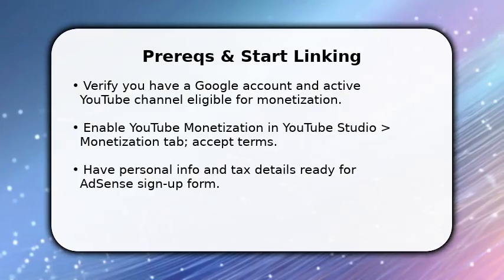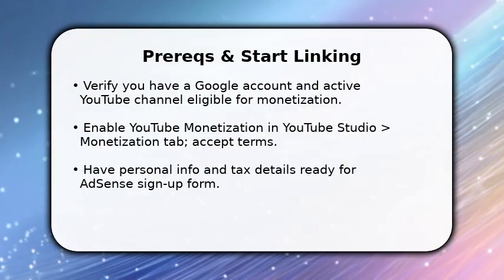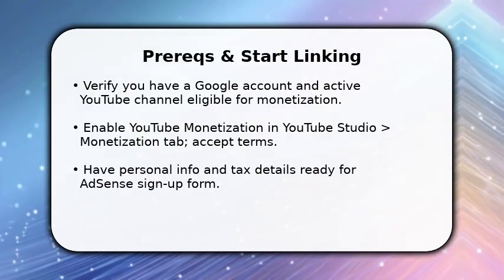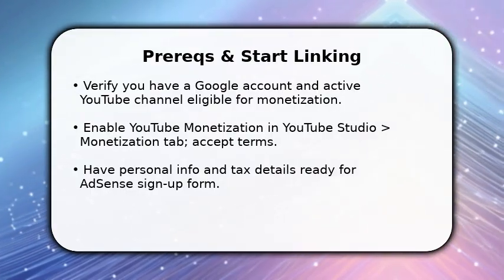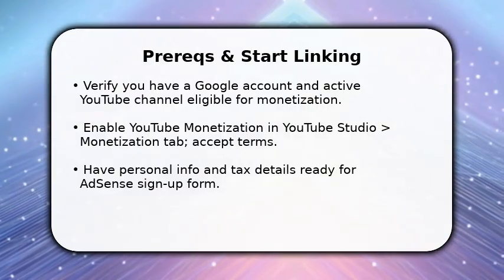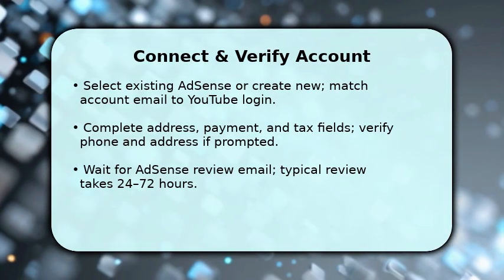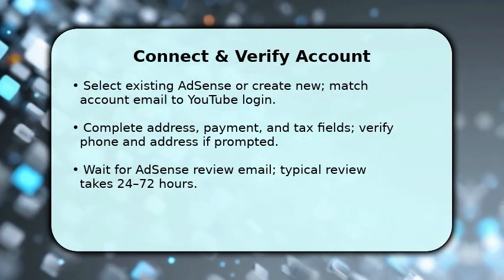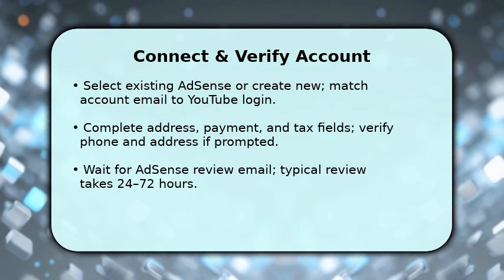How to Connect Youtube Studio to Adsense - Step by Step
Learn the essential steps to integrate YouTube Studio into AdSense for monetizing your content. This guide covers setting up, linking accounts securely, and optimizing earnings with actionable tips.